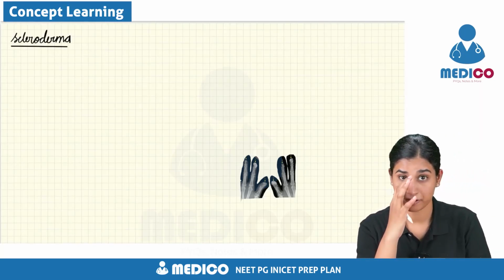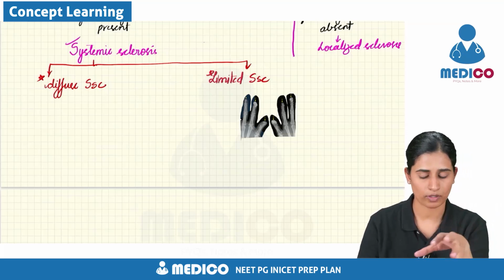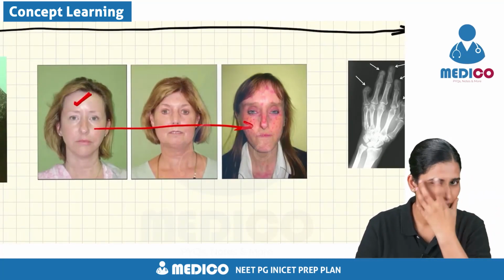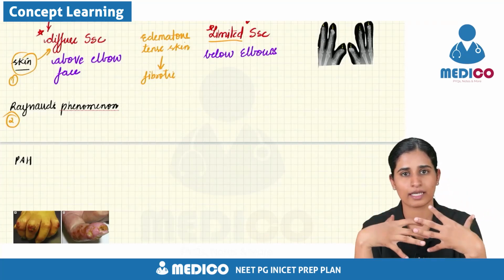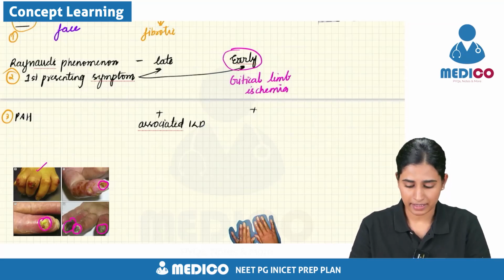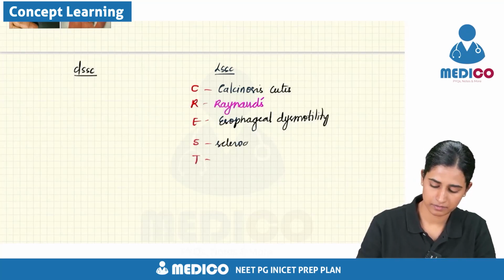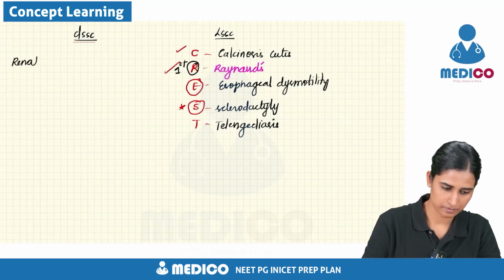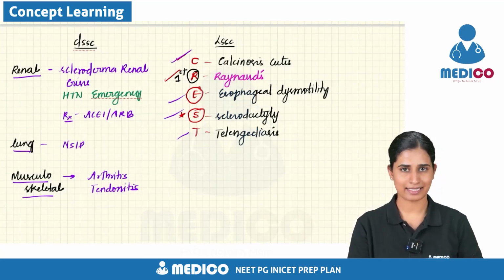Medico Core Concepts: Scleroderma, Dr Raveerna